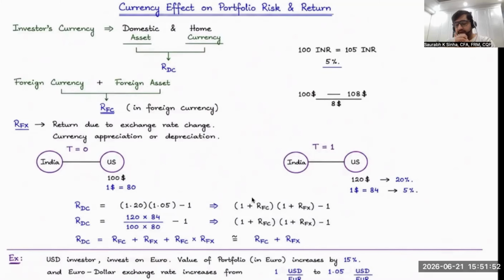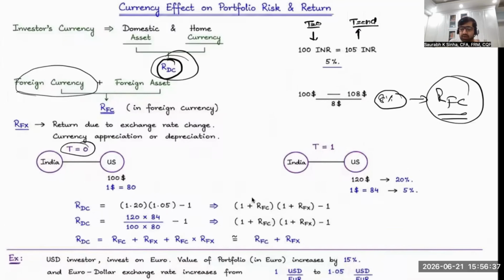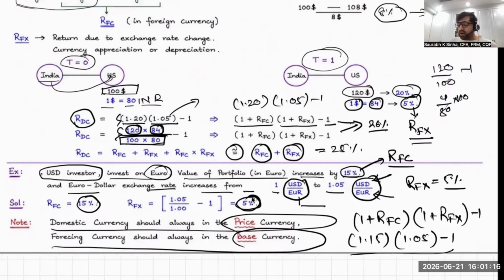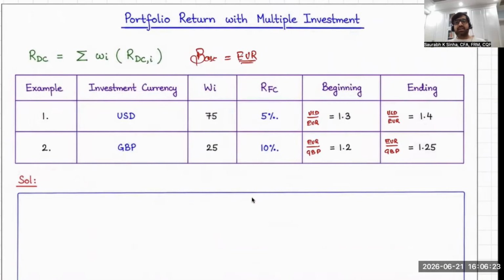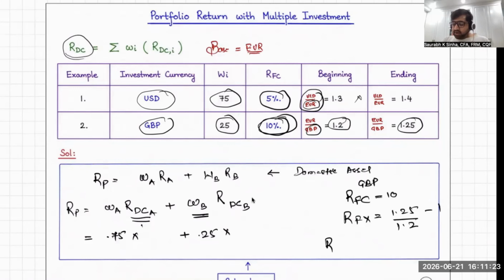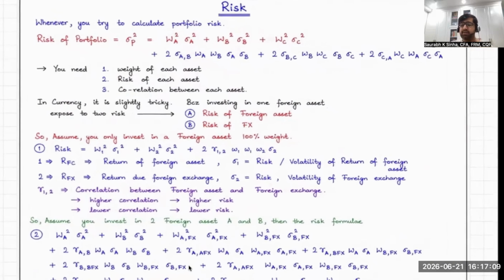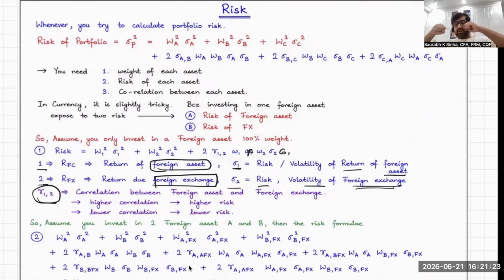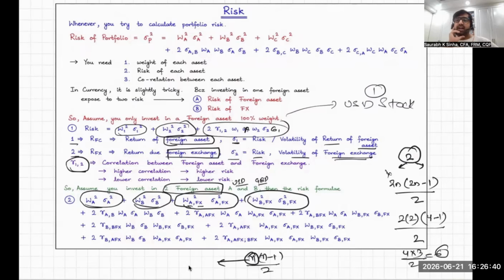Currency Risk & Return for Foreign Investments | RDC, RFC, RFX Explained | CFA & FRM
In this lecture — part of SOFAR's Currency series for CFA and FRM preparation — we explore the nuances in calculating portfolio return and risk when investing in foreign currency assets.
This is not a basic risk-return lecture. The standard formulas (weighted average return, portfolio variance) are assumed known. The focus is entirely on the tweaks required when a foreign asset is involved.
Part 1 – Return Calculation
When an Indian investor buys a US asset, the return has two components:

RFC – Return of the Foreign Currency asset (in USD)
RFX – Return due to FX rate movement (USD/INR appreciation or depreciation)

The correct formula for domestic currency return:

RDC = (1 + RFC) × (1 + RFX) − 1

We walk through a full numerical example: a US asset returning 20% + USD appreciating 5% → RDC ≈ 26% (not simply 25%).
Key Nuance – FX Quotation Matters:

This formula only works if the foreign currency is in the base currency of the quote. If it isn't, you must convert the quote first — and appreciate vs. depreciate are NOT symmetric:

Euro at 1.3 USD → 1.4 USD: USD depreciation is 7.14%, not 7.69%

We also solve a complete example where USD has depreciated more than the asset gained, resulting in a negative RDC of −2.45%.
Part 2 – Risk Calculation
Investing in one foreign asset actually exposes you to two risks:

Volatility of the foreign asset (σ_asset)
Volatility of the FX rate (σ_FX)
Plus the correlation between them

If the correlation between the asset return and FX rate is positive → risk is amplified. If negative → FX movements partially hedge the asset risk.
Investing in 2 foreign currencies (e.g., USD + GBP from India):

You're actually exposed to 4 risk factors and 6 correlation terms.
General formula for number of correlation terms when investing in N foreign assets:

Correlation terms = 2N(2N − 1) / 2

📌 Part of SOFAR's Currency series. Prerequisites: basic portfolio risk-return, exchange rate quotations.

Timestamps
0:00 Introduction – why foreign investment changes risk-return calculations
0:50 Key notation – RDC, RFC, RFX defined
1:40 Objective – convert all returns to domestic currency
2:10 Numerical example – Indian investor in US asset (20% return + 5% FX gain)
3:00 Exact RDC formula: (1 + RFC)(1 + RFX) − 1 → 26%
3:40 Practice question – USD investor in Euro asset
4:30 Critical nuance – foreign currency must be in base currency
5:10 Appreciation ≠ Depreciation (why 5% Euro gain ≠ 5% USD loss)
6:00 Full example – INR/USD: 80 → 85 (USD appreciation ≠ INR depreciation)
7:00 Euro/USD example – USD depreciation of 7.14% vs. naive 7.69%
8:00 Solving RDC with negative FX return → RDC = −2.45%
9:00 Transition to risk – why foreign investment means two risks
9:40 Portfolio variance formula with foreign asset (σ_asset + σ_FX + correlation)
10:30 Positive vs. negative correlation between asset return and FX rate
11:30 Investing in 2 foreign currencies → 4 risk factors, 6 correlation terms
12:20 General formula: 2N(2N−1)/2 correlation terms
13:00 Summary and key takeaways